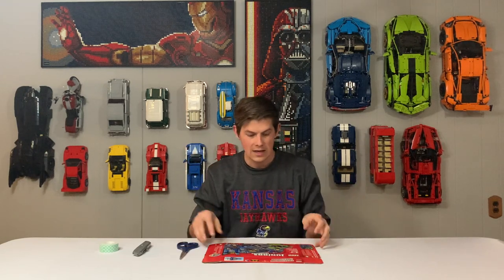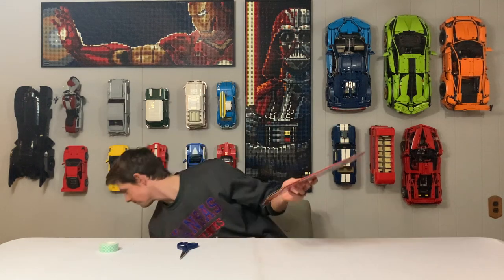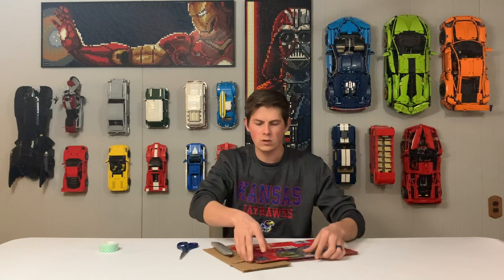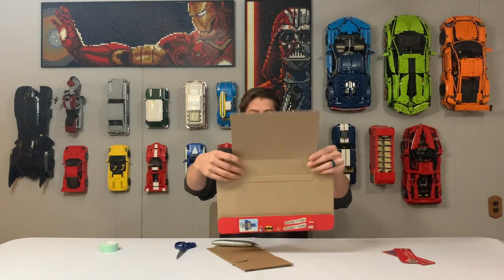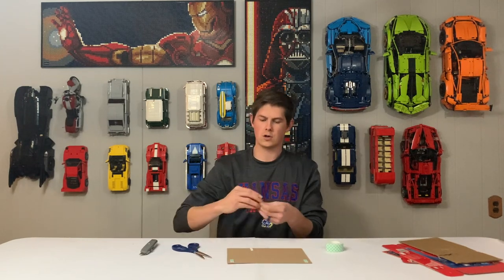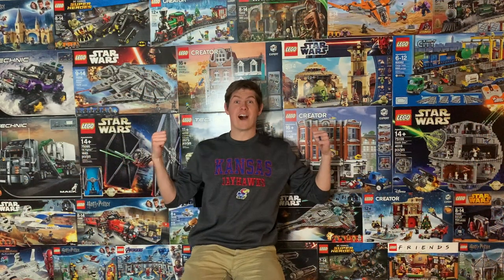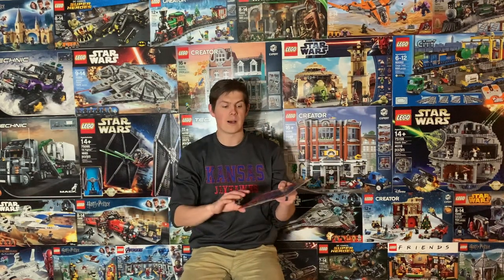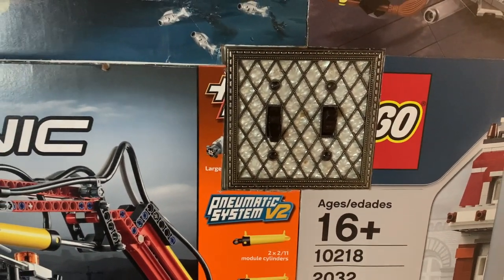How to Make a LEGO Box Poster Wall, 3 Step Tutorial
Box Cutter
3M Tape

Have you ever what should you do with your LEGO boxes? Hope this video helps!